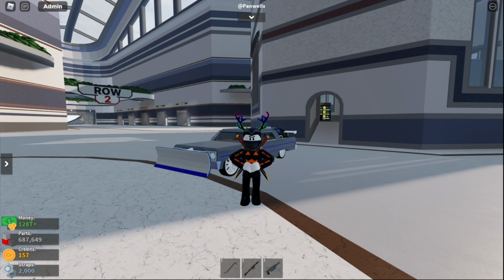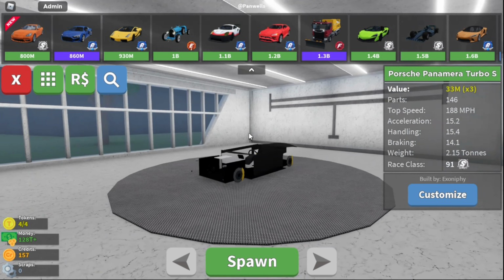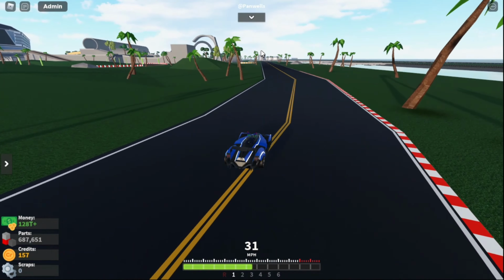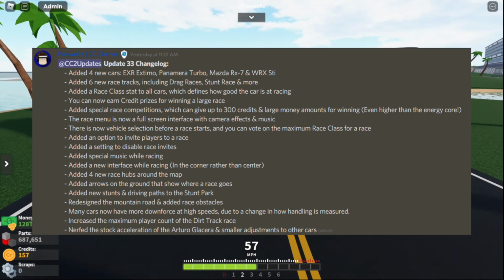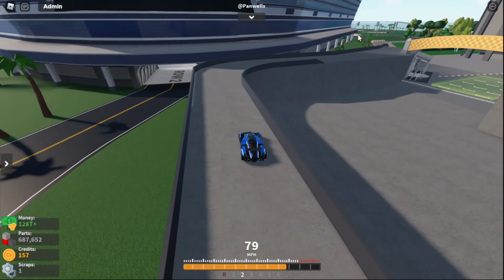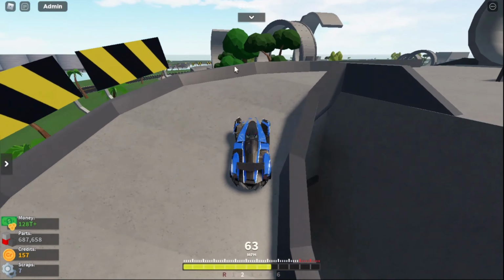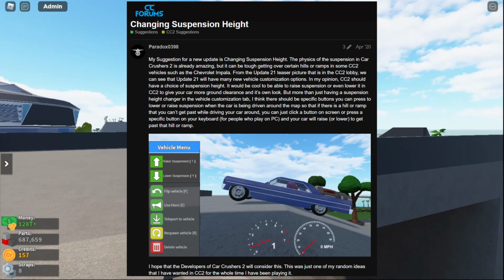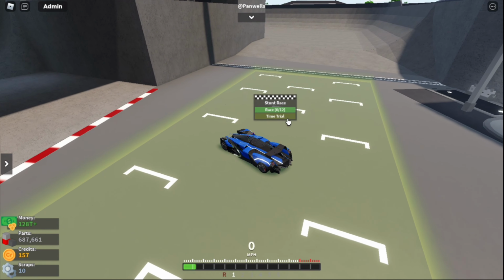Roblox Car Crushers 2 - Update 33 Is Here With New Cars, New Racing GUI, and Too Many Race Tracks.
In this video, I go over Update 33 of Roblox Car Crushers 2, which brings some new cars, new racing GUI, and many new race tracks. Have a great day!